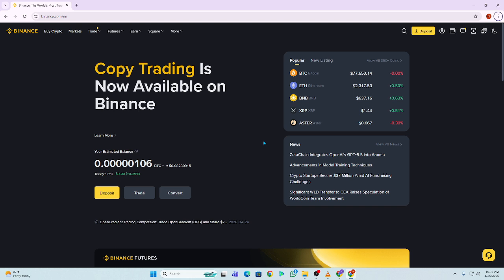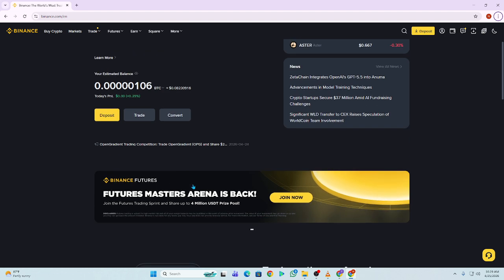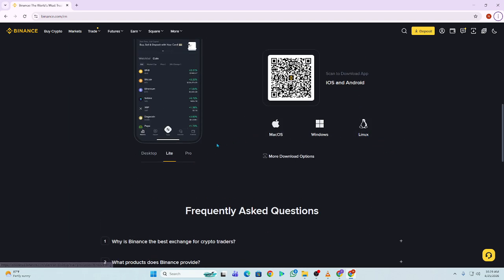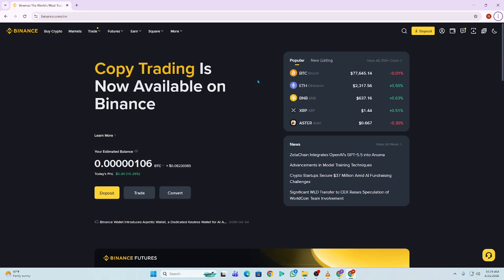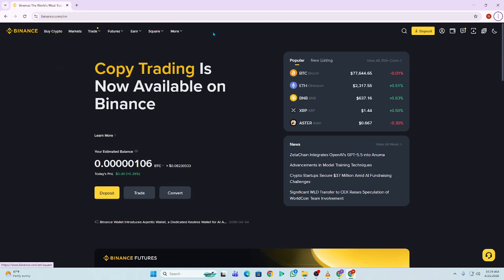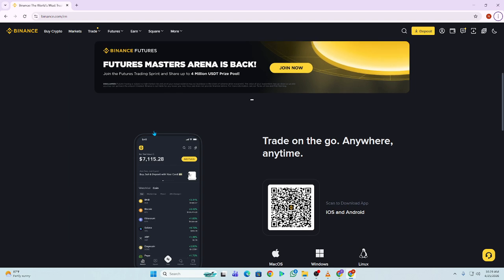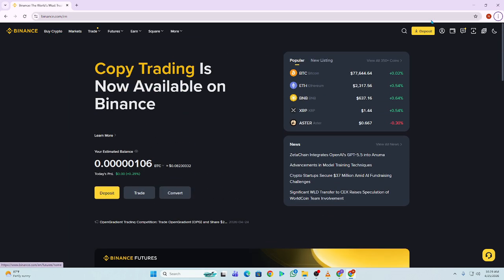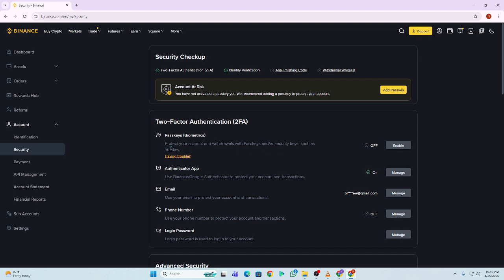How to reset Binance password full guide 2026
In this video, you’ll learn how to reset Binance password full guide 2026 with a complete step-by-step method to recover your account access safely. You’ll discover how to go to the login page, click “Forgot Password,” verify your email or phone number, set a new secure password, and complete 2FA verification. This guide also covers common issues like not receiving verification codes, account lock problems, and security tips to protect your Binance account after resetting your password.